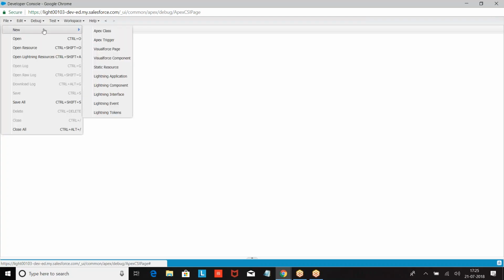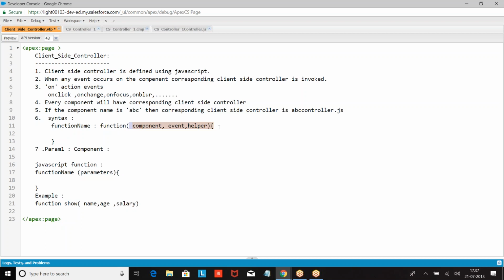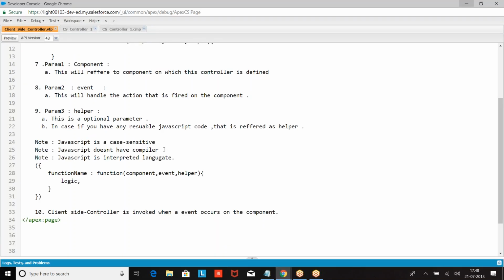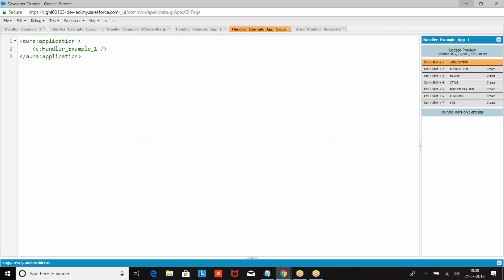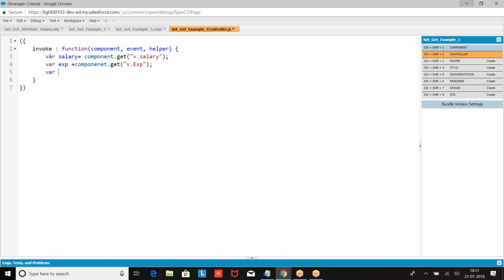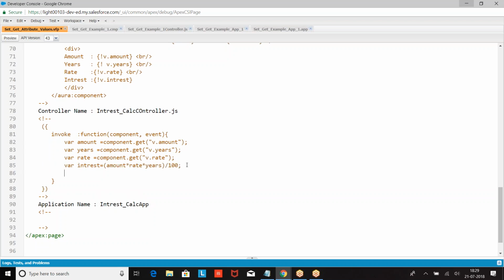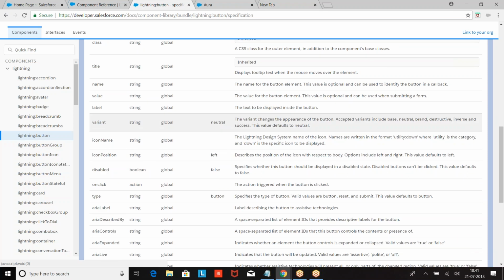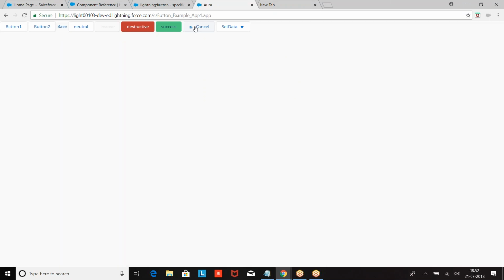Client - sidecontrolar lightning salesforce tutorial 2020 -Part3